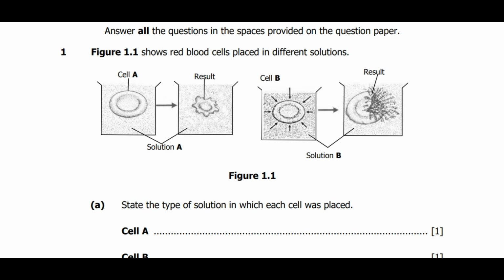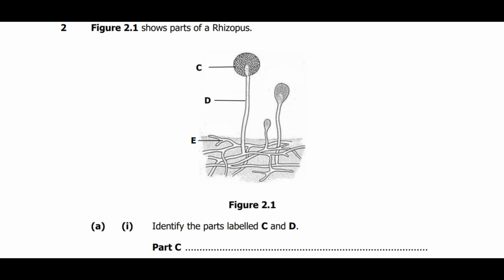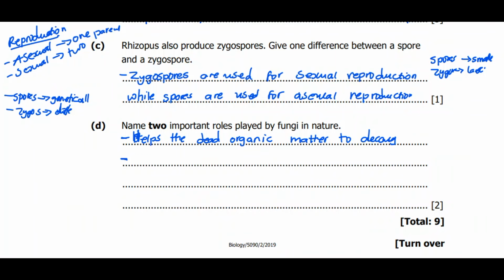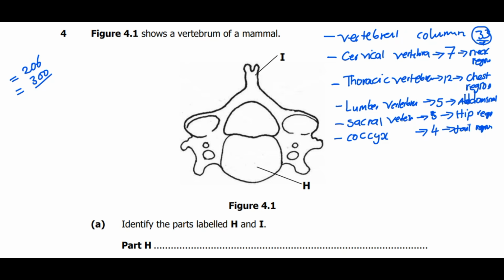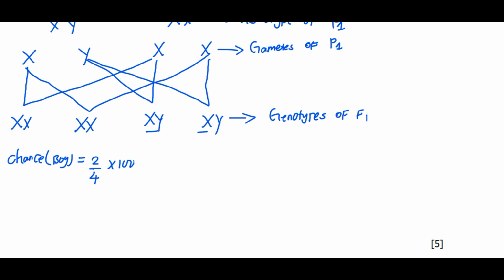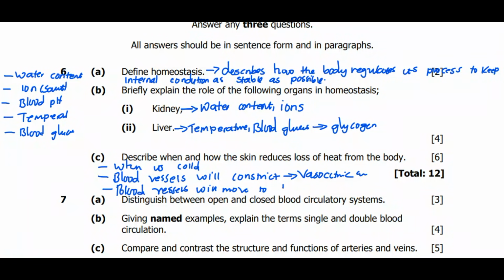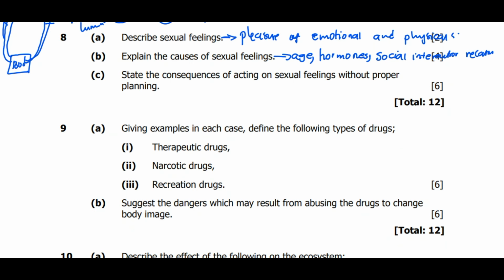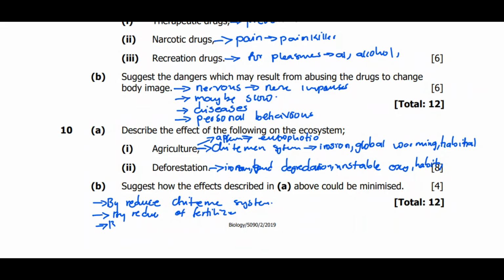Biology paper 2 2019 GCE